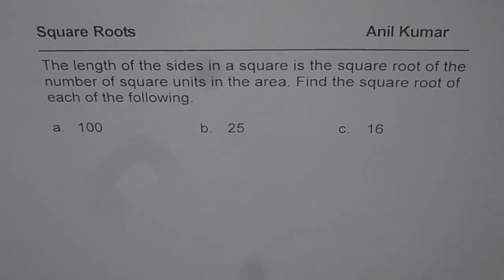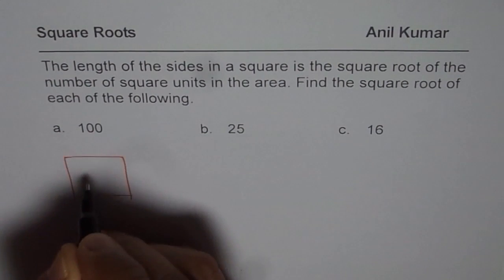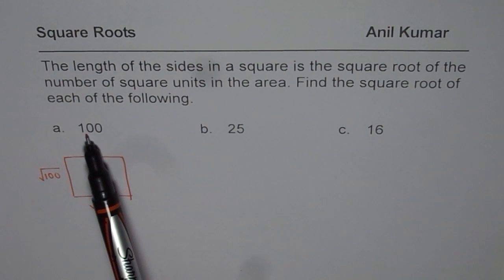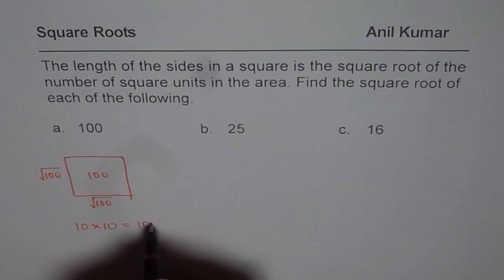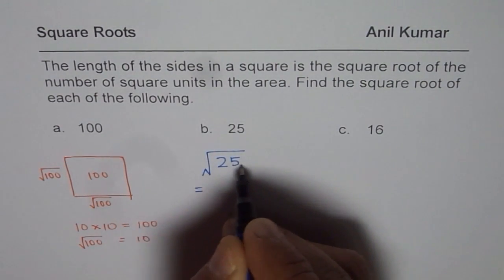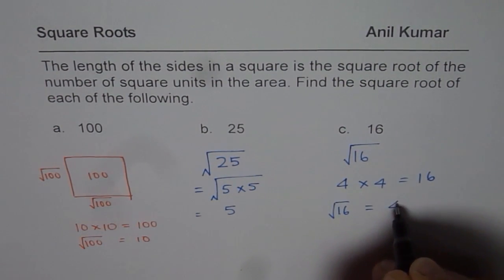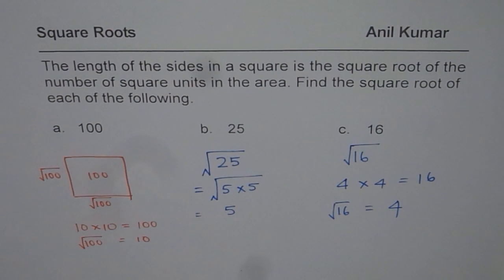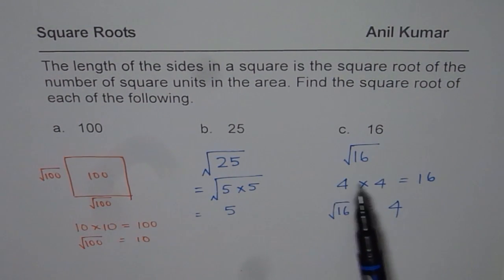Understand Concept to Find Square Root of Perfect Squares